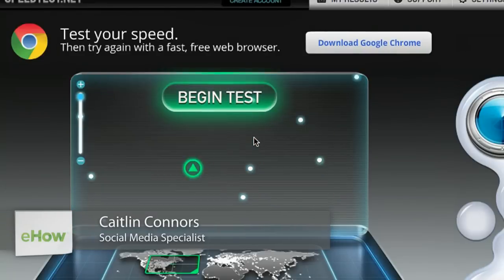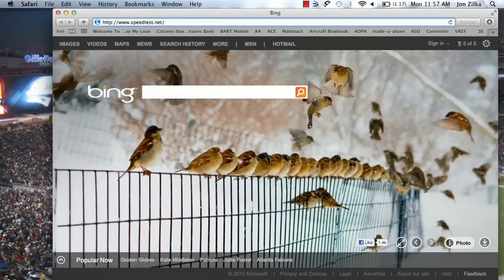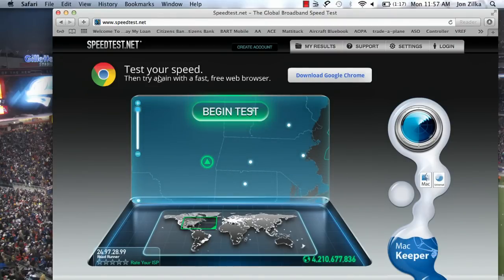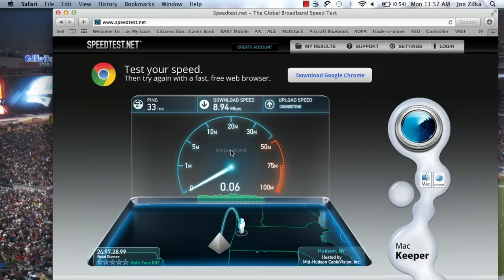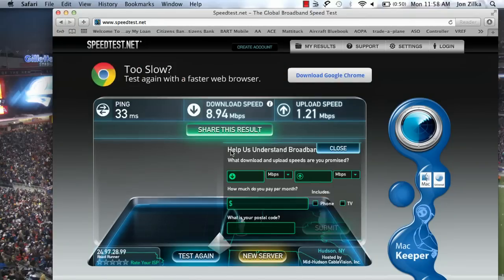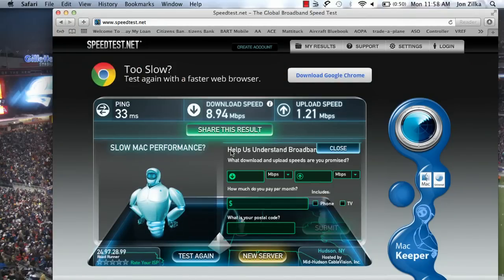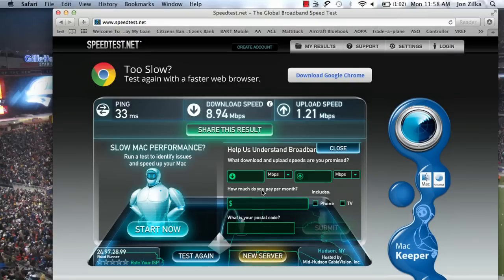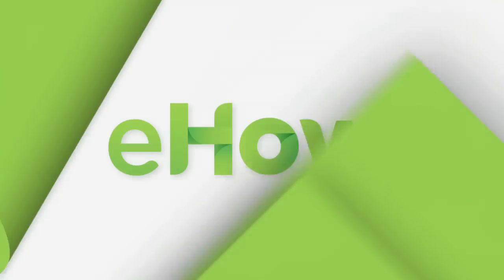How to Make Your Browser Load GIFs Faster : Social Media & Tech Questions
Making your browser load GIFs faster only requires a few quick adjustments of your computer's settings. Make your browser load GIFs faster with help from a computer expert in this free video clip.

Series Description: You don't have to be a longtime computer expert to know how to use one to the best of its abilities. Get answers to all of your important social media and tech questions with help from a computer expert in this free video series.